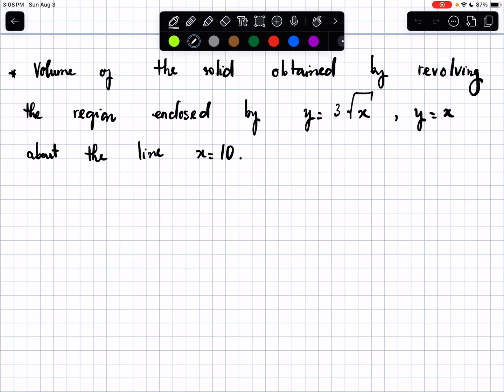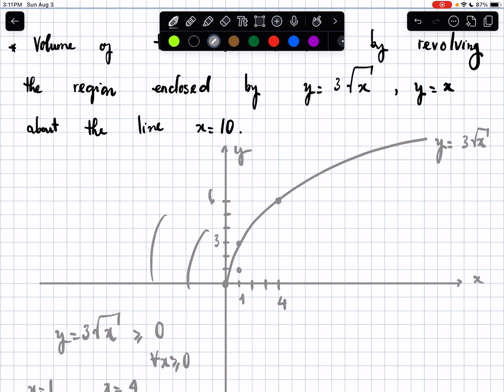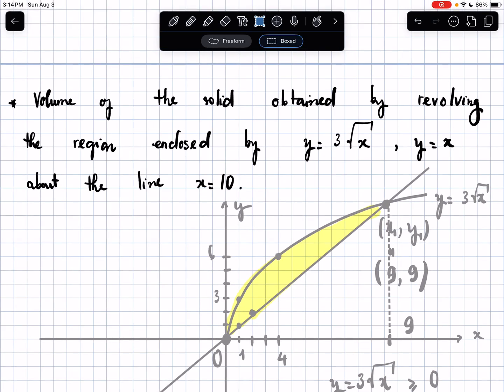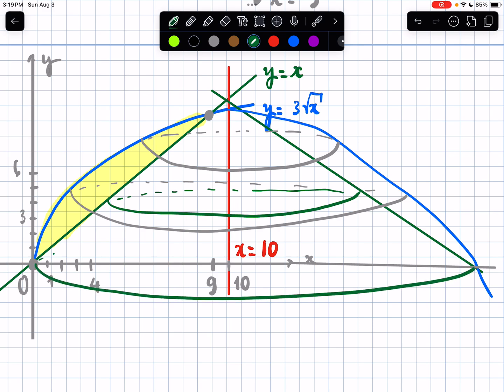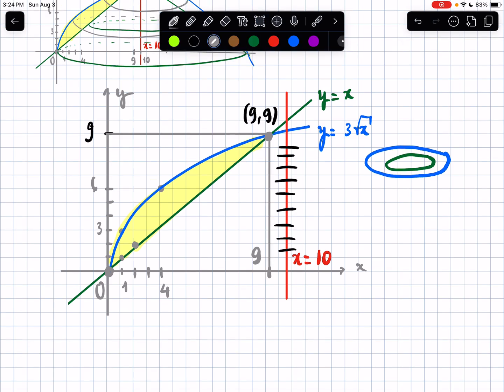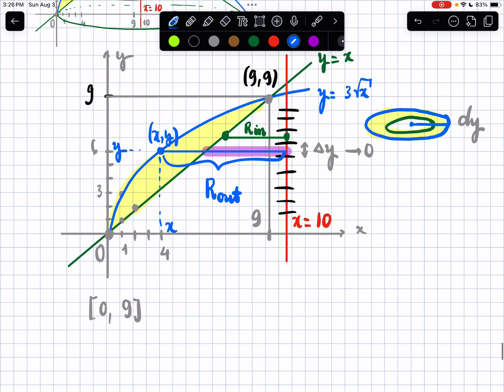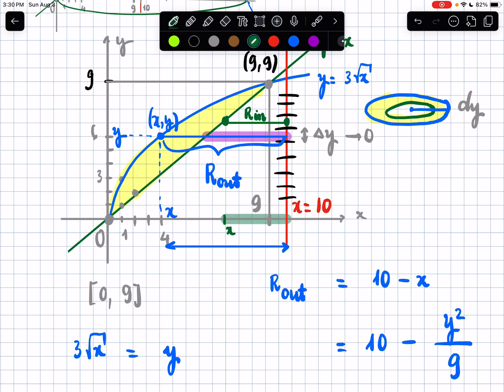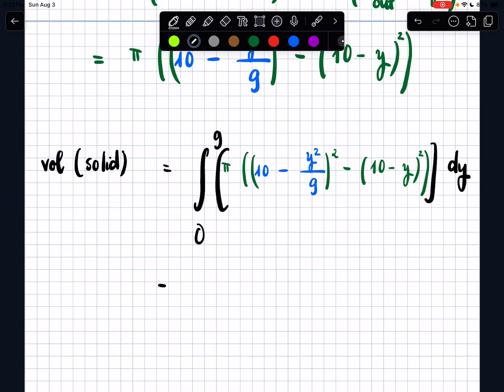The solid obtained by rotating the region bounded by y=3sqrt(x), y=x about the line x=10